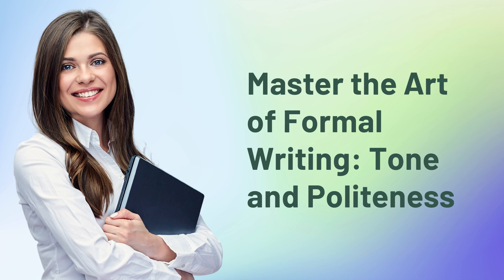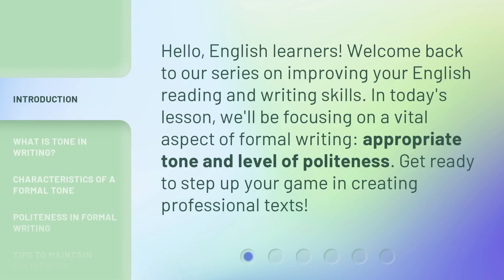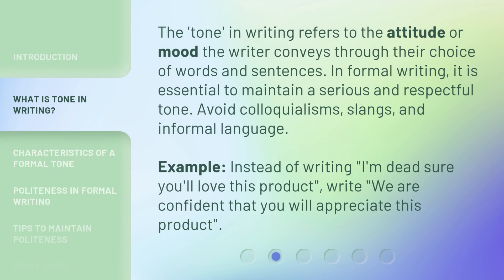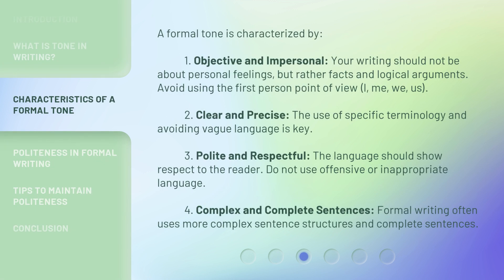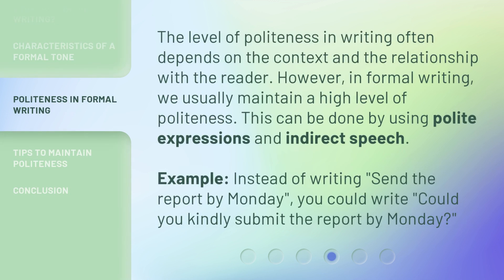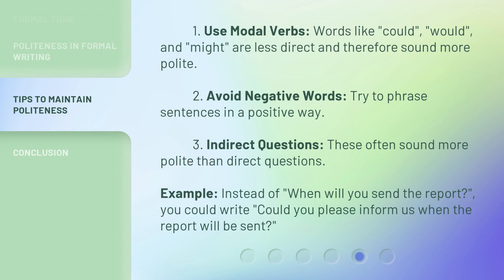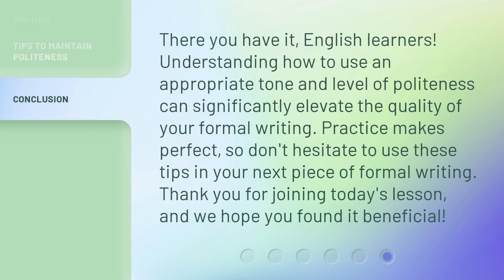Master the Art of Formal Writing: Tone and Politeness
Master the Art of Formal Writing: Tone and Politeness • Enhance your formal writing skills by mastering appropriate tone and politeness. Learn the characteristics of a formal tone and discover techniques to maintain a high level of politeness in your professional texts. Elevate your writing game with this insightful lesson!

00:00 • Introduction - Master the Art of Formal Writing: Tone and Politeness
00:30 • What is Tone in Writing?
01:00 • Characteristics of a Formal Tone
01:50 • Politeness in Formal Writing
02:18 • Tips to Maintain Politeness